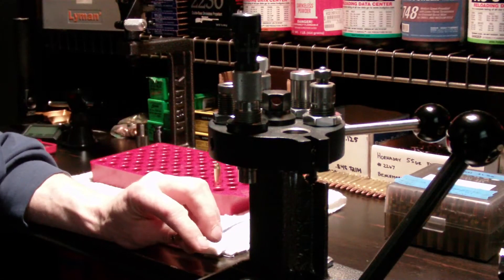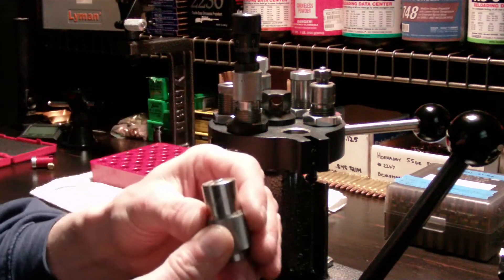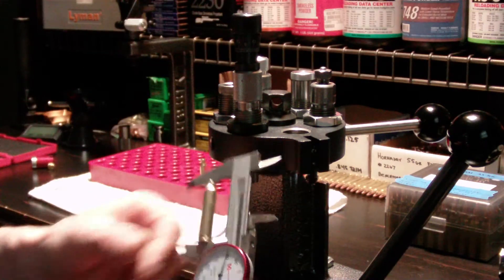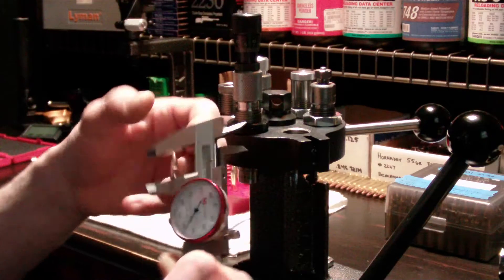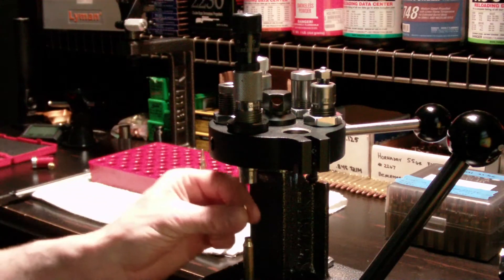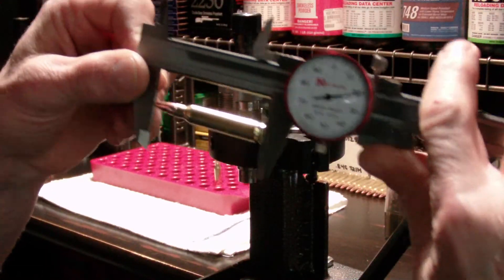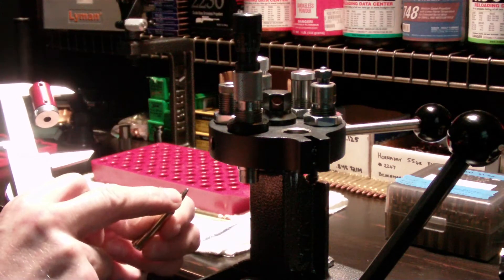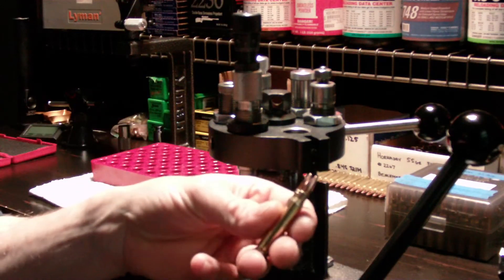Cartridge overall length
Showing cartridge length has nothing to do with cartridge overall length.